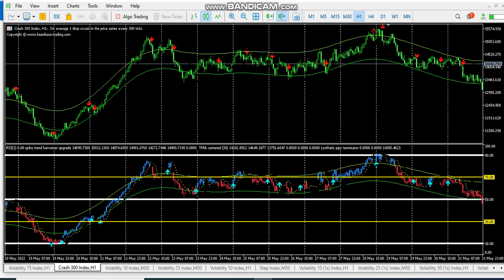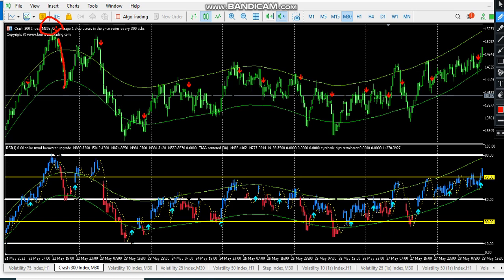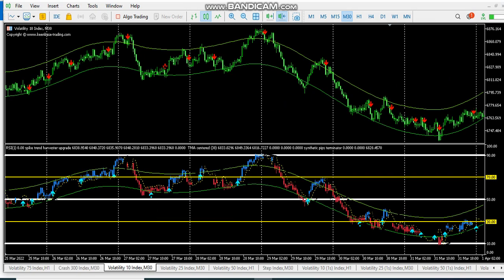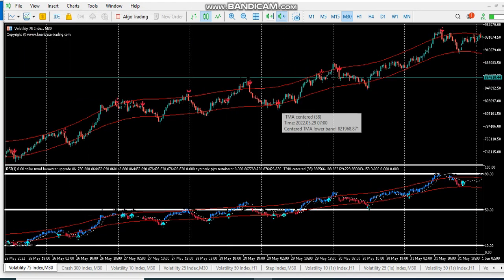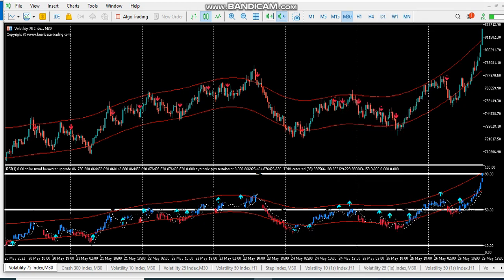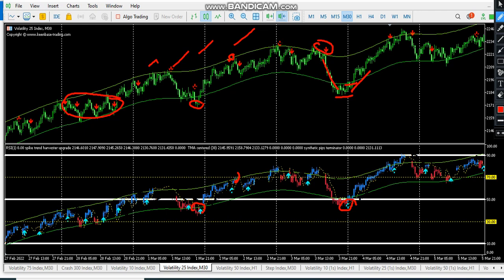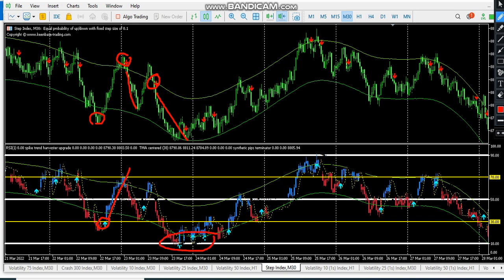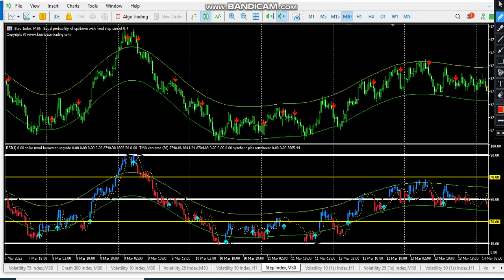B&C Trend magnet (volatility winning strategy).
Get 2 months free signals trading the currency market. Get up to 80 - 93% success rate...

using this strategy, once you are in profit, move your stoploss to break even and as the market goes in profit, lock in profits..

using the b$c trend magnet is a killer strategy when it comes to trading the volatility pairs..

you can trade using the higher timeframe and the lower timeframe..

Join our telegram group for free and paid stuff.